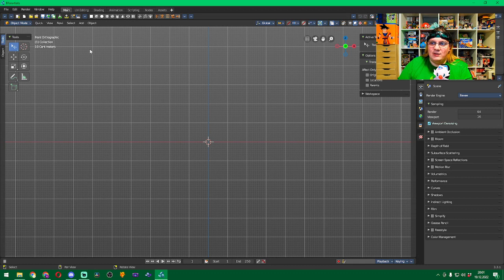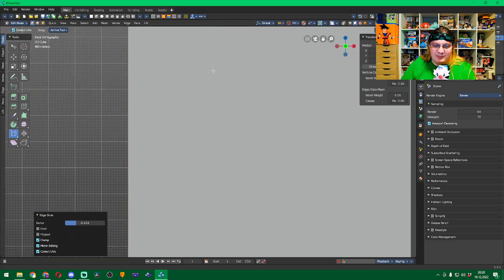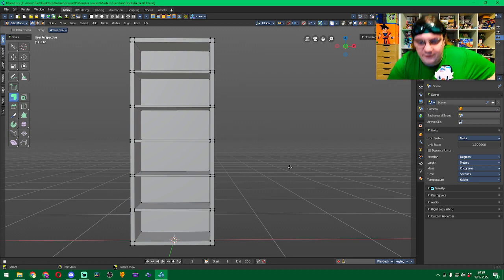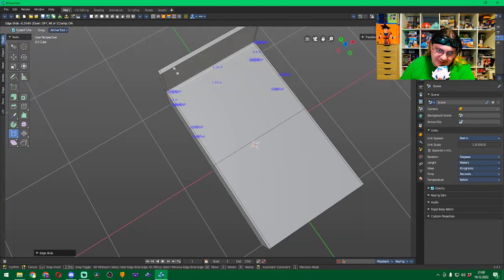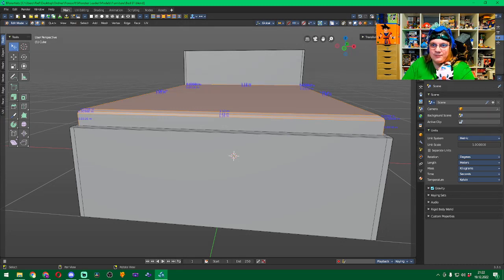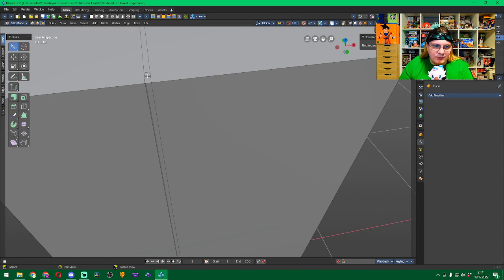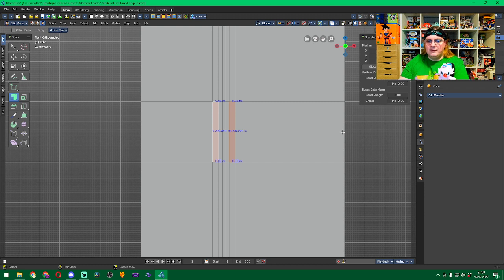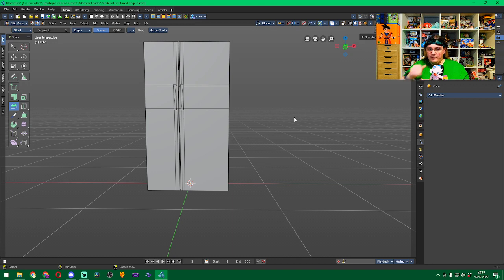The Furnituring! | 3D Modeling !new !schedule !youtube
Visit me on Twitch, Live every Friday, Saturday, Sunday and Monday at 11am PDT, 2pm EDT, 8pm CEST